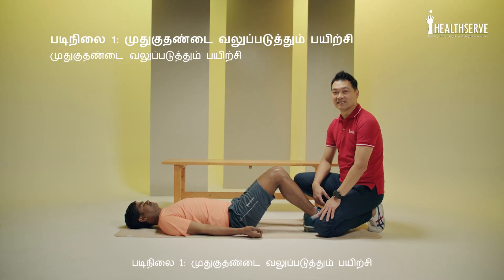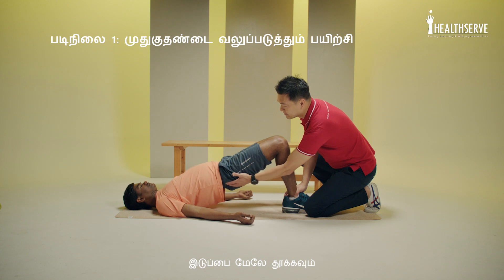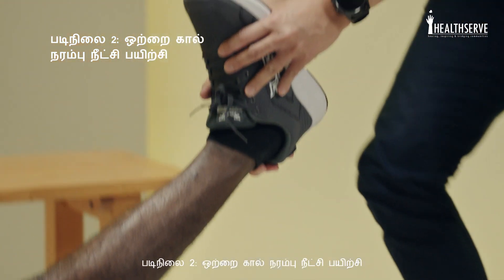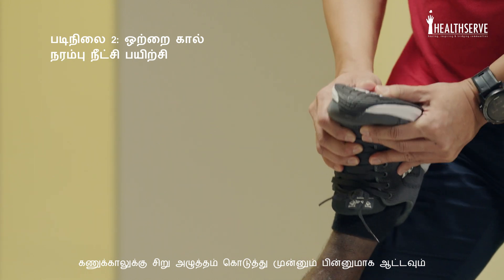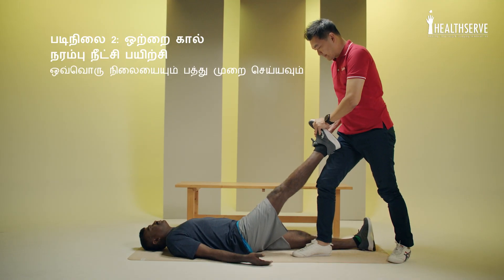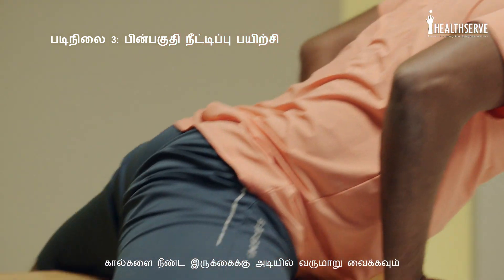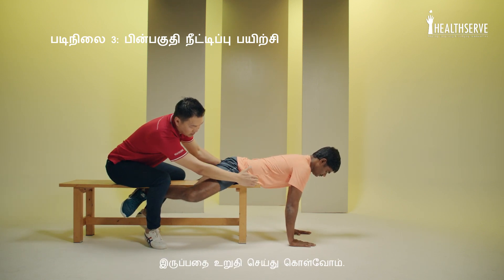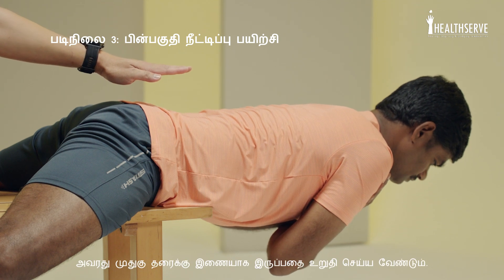MigrantMatters- Caring for Your Body(Tamil)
வணக்கம் நண்பர்களே.

உங்களுக்கு முதுகு வலி பிரச்சினை இருந்தா , இந்த தகவல் ரொம்ப உபயோகமானது.

Physiotherapist Ernie அவர்கள் சொல்ற 3 சிம்பிள் உடற்பயிற்சிகள் மூலமா உங்க உடலை உறுதி செய்து, முதுகு வலியை போக்கலாம்.  செஞ்சு பாருங்க. 💪💪💪

வலி குறையலன்னா, எங்களோட 24 மணி நேர உதவி மைய்ய எண் 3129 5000ல் தொடர்பு கொள்ளவும்.
Are you feeling back pain?

We partner our volunteer physiotherapist Ernie to share 3 steps to check your body, and 3 simple strengthening exercises! 💪💪💪

If you still feel pain or need help, remember to call HealthServe’s 24-hour helpline at 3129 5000.

Special thanks to One Physio and our sporting migrant brothers @Rajiv Krishna @Kanthan Raman🙌